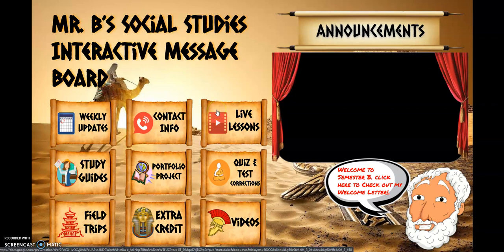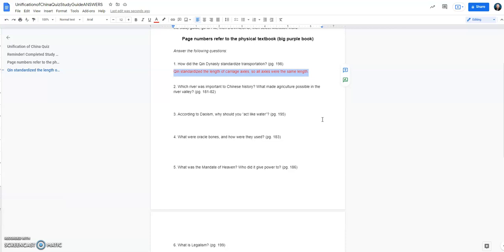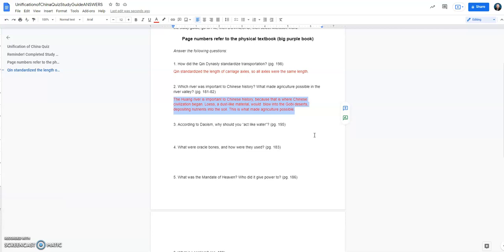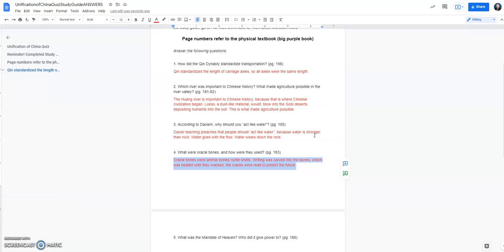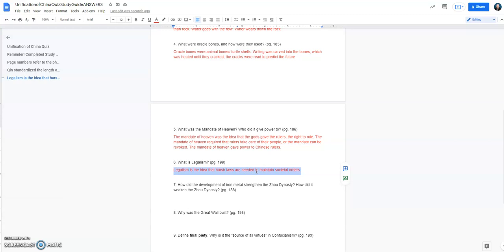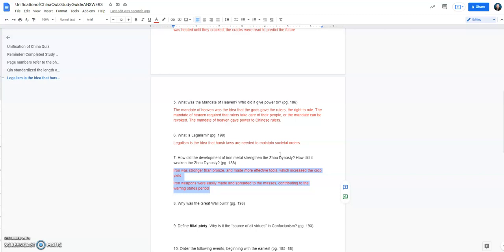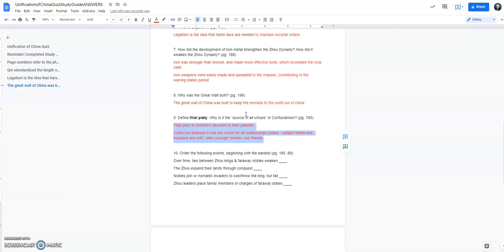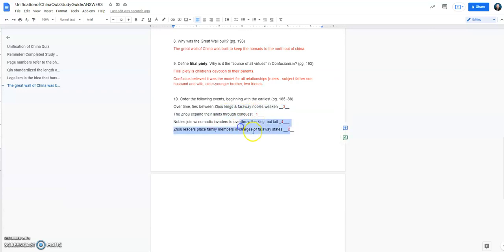Unit 2 - Unification of China Quiz review